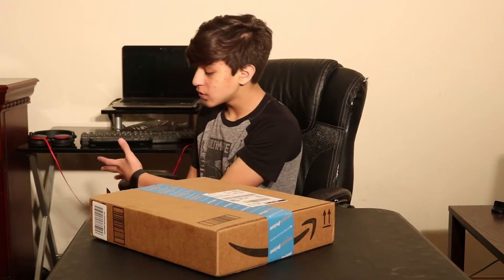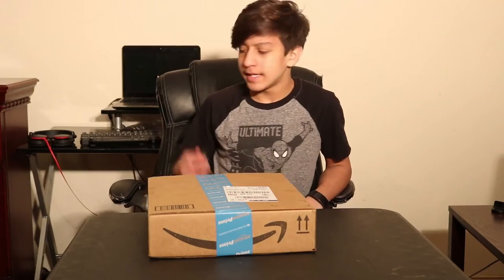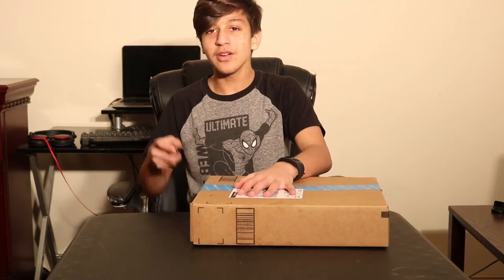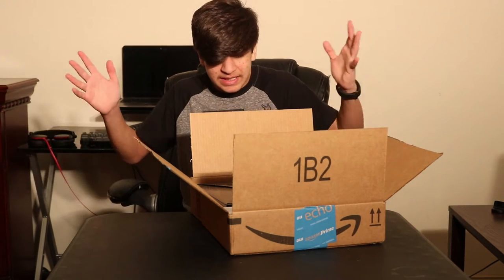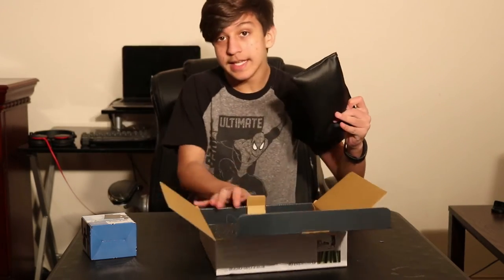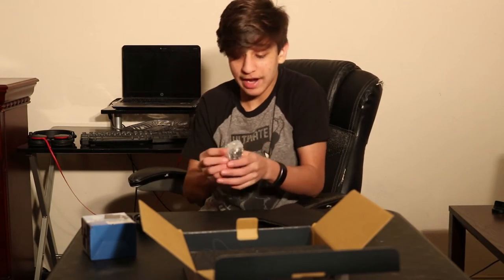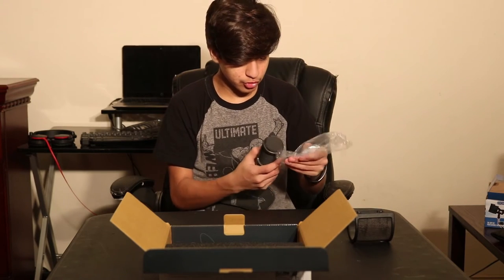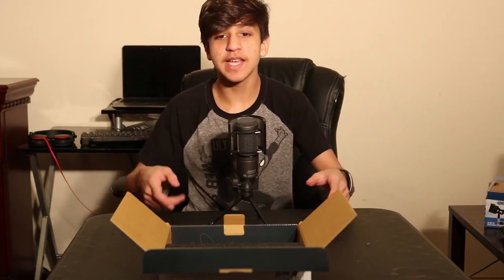Audio Technica At2020 usb+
Gaming PC:
Gpu: Geforce gtx 1060
cpu: amd fx 8320
ram: 8gb ddr3
mobo:  gigabyte 970 gaming SLI
hdd: 1tb 7200rpm
ssd: 240gb

Posting:
at least once weekly

Saturday 4:30